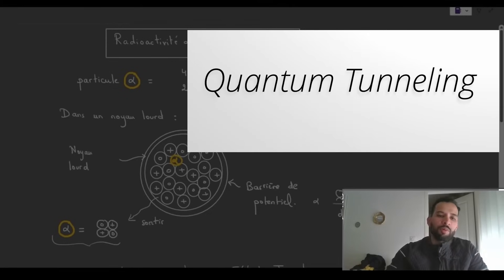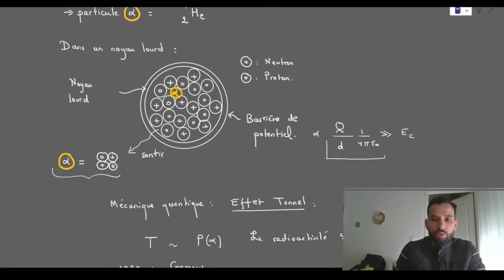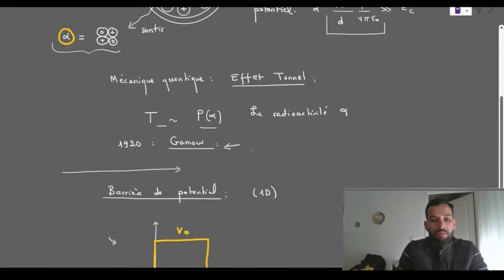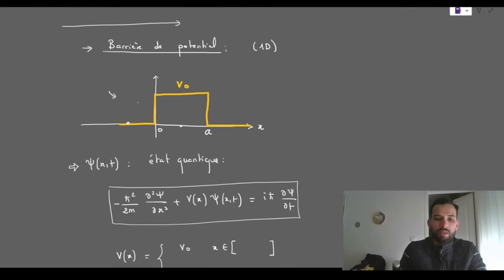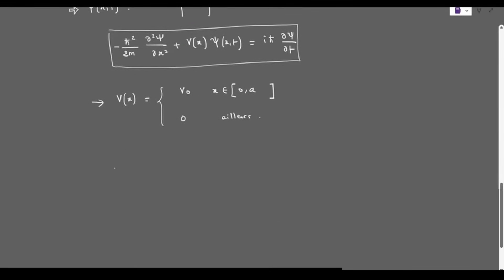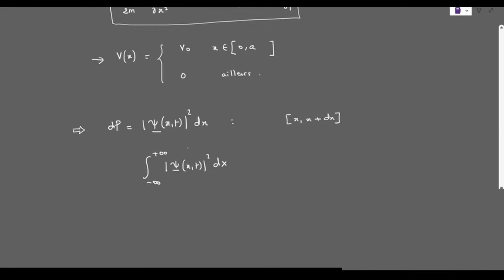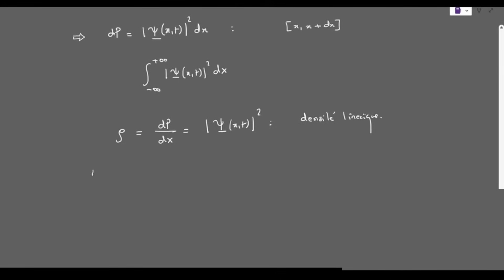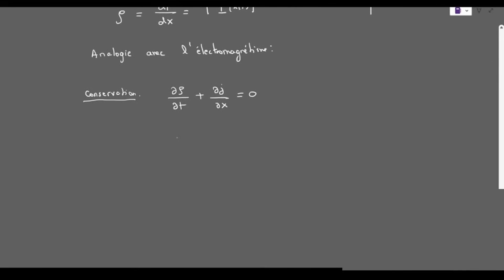Quantum Tunneling Explained – How Particles Break the Rules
In this video, we explore one of the most fascinating phenomena in quantum physics: quantum tunneling.

You'll discover how particles can pass through potential barriers they should never overcome in classical physics.
We’ll break down the principles behind quantum tunneling and link it directly to alpha decay – a real-world manifestation of this mind-bending effect.

📌 Topics Covered: – The concept of potential barriers
– Wavefunction behavior in quantum mechanics
– Tunneling probability and barrier width
– Real application: alpha particle emission in nuclear physics

👨‍🏫 Ideal for physics students in high school, undergrad, and prep programs.
🎓 Suitable for both French-speaking and international audiences – English subtitles available.